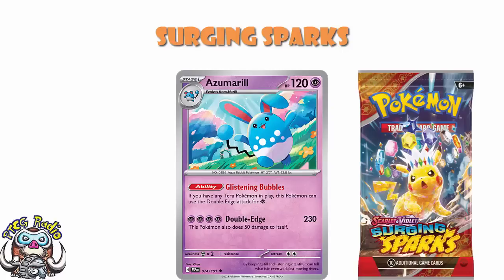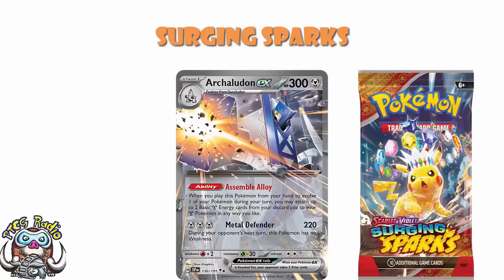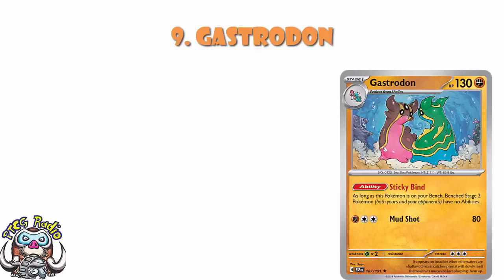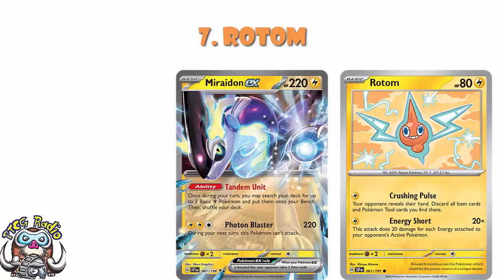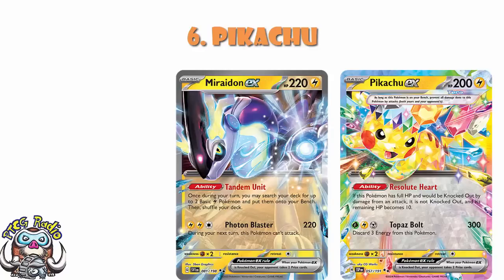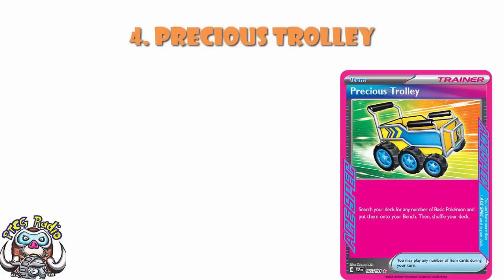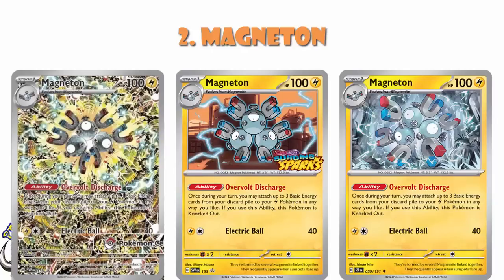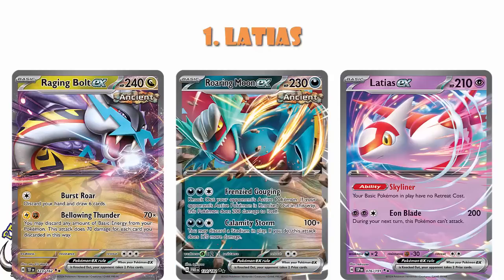Top 10 Pokémon TCG Cards from Surging Sparks! BEST Cards! GREAT New Set! (Pokémon TCG News)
Surging Sparks is coming soon so it's time to count down the best cards in the set! Come see!